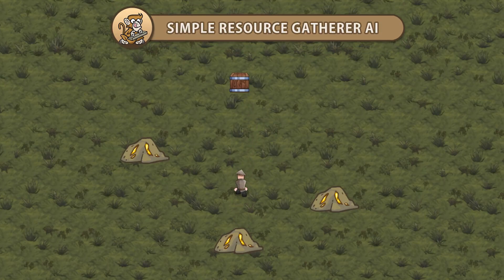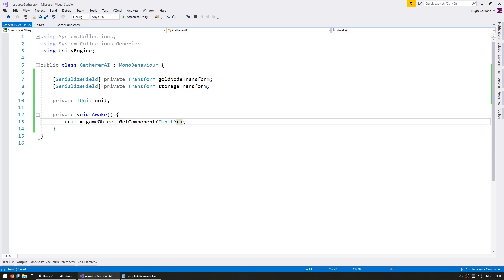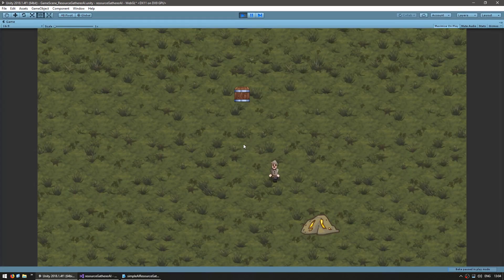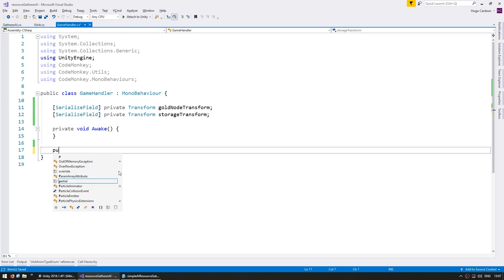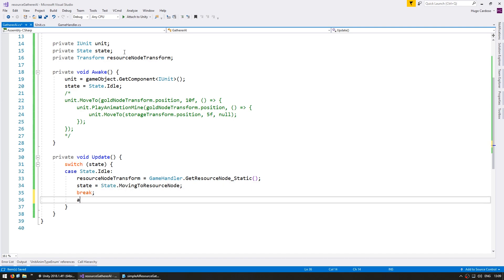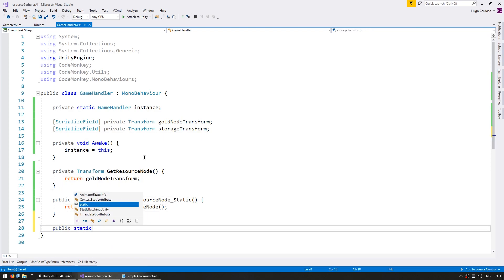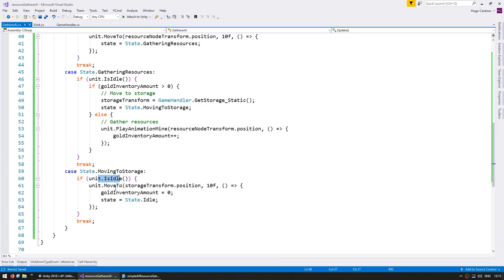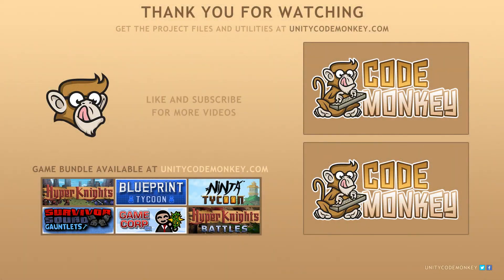Simple AI Resource Gatherer (Unity Tutorial)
In this video we're going to create a simple Resource Gatherer AI